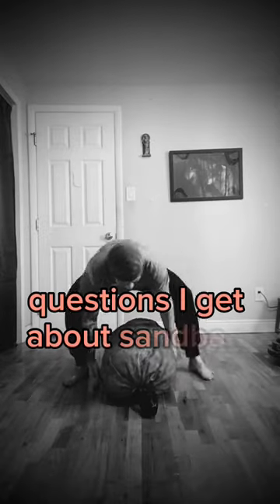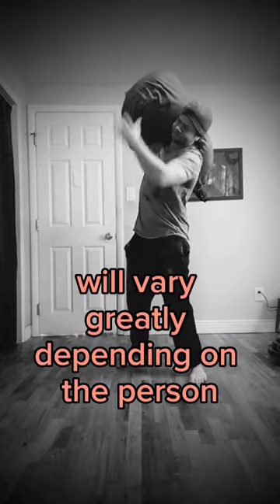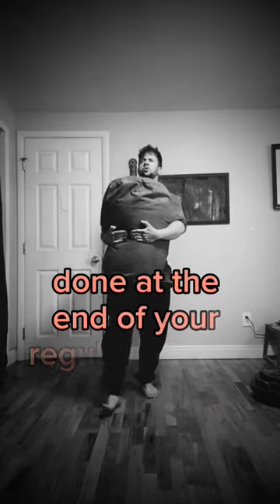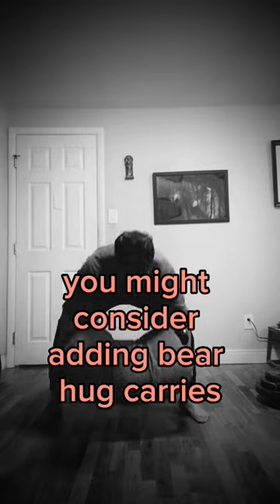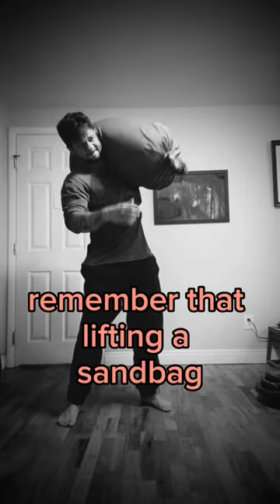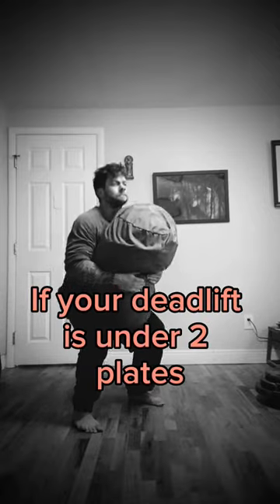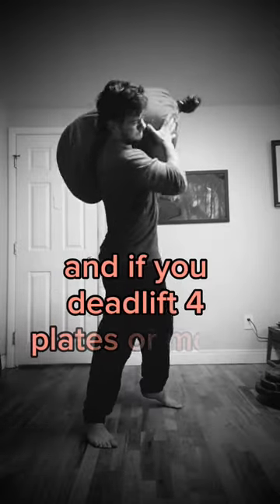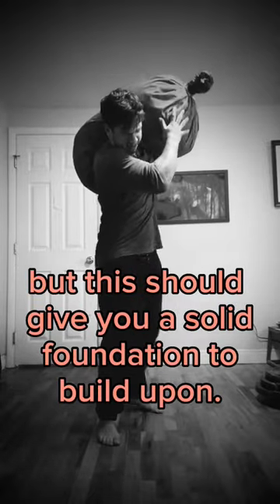How To Get Started With Sandbag Training